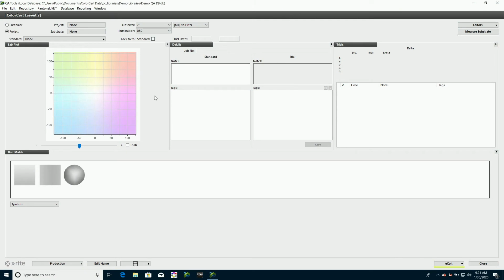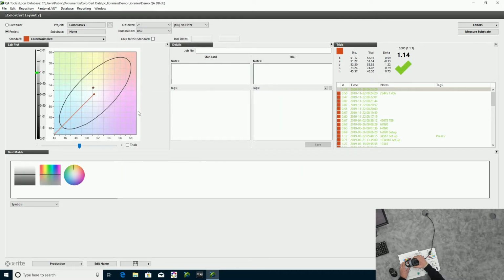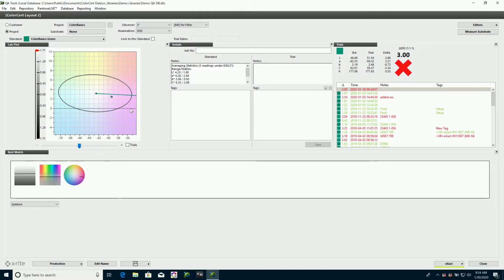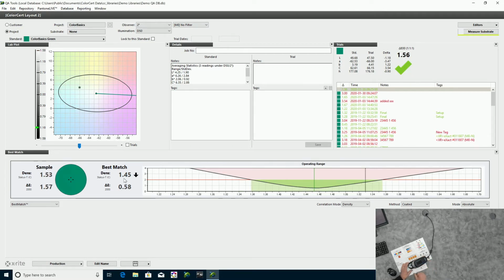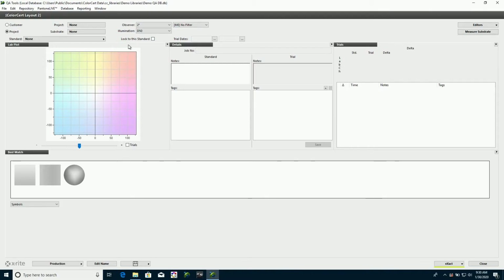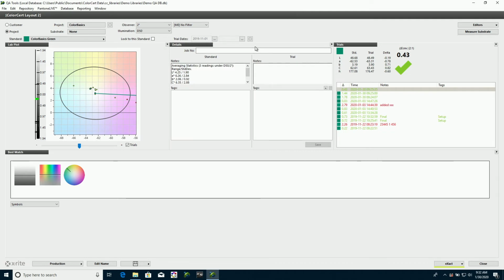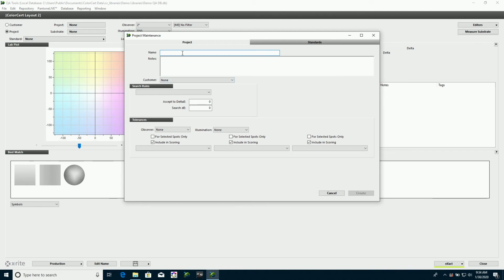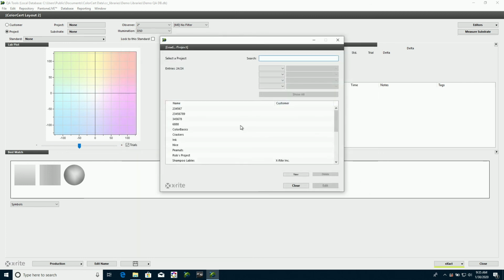ColorCert QA Tools: How to Use Project Mode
In this video Mark Gundlach will demonstrate the benefits of using Project Mode within ColorCert A Tools.